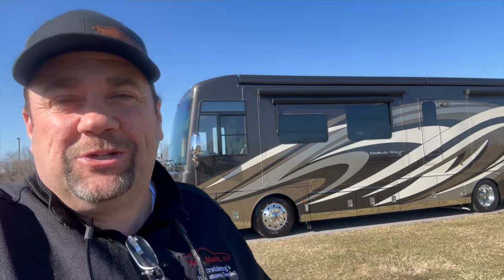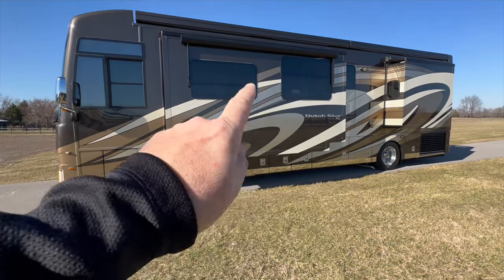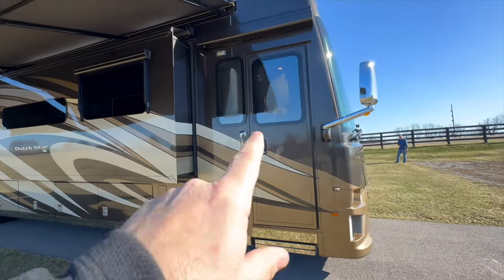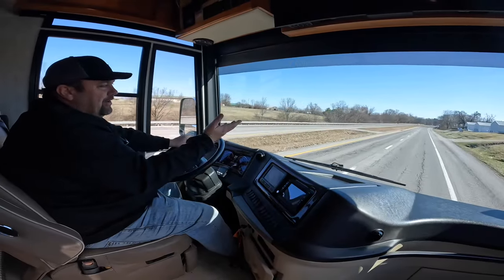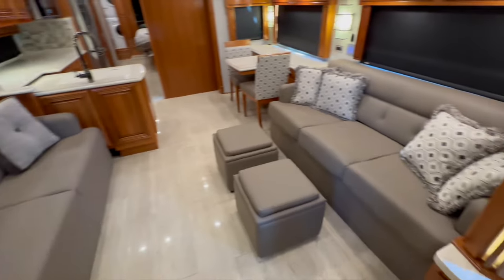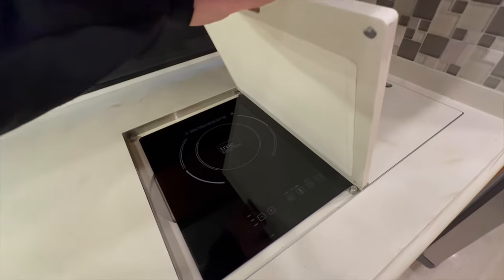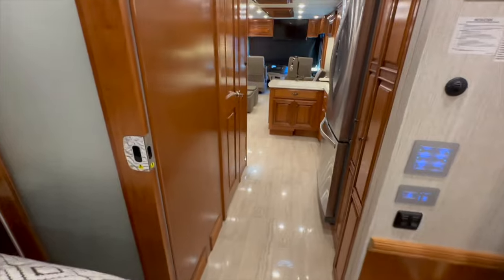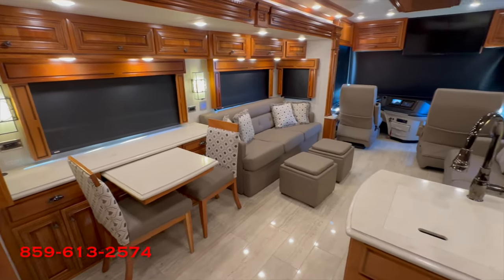The shortest Newmar Dutchstar available! Under 38ft 2019 Newmar Dutchstar 3717 w/450hp Cummins $249k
Available again!
We sold this Coach about a year ago and it never left our possession with the exception of the few times the customer use the Coach and now has decided to sell it .
Rest assured this, Coach has been meticulously maintained and cared for while in our possession .
It can be ready for travel with ease.